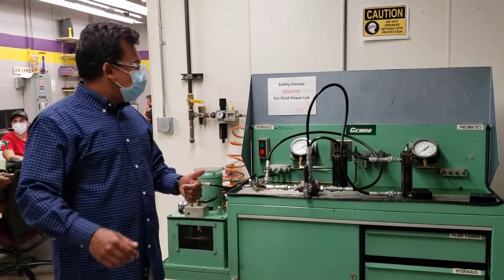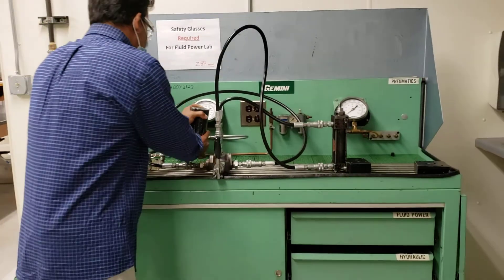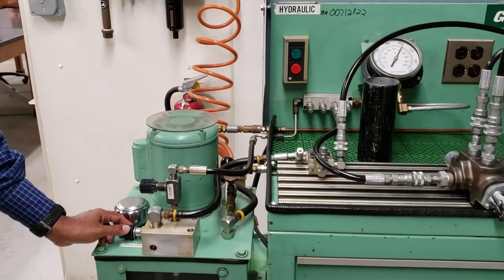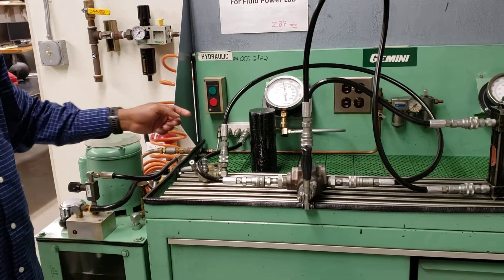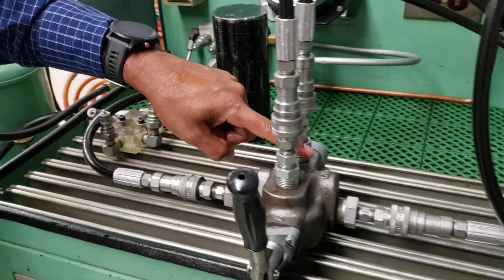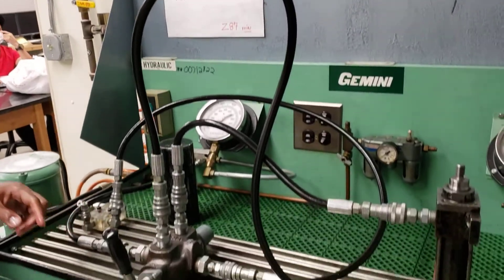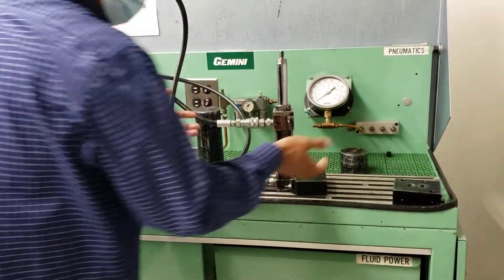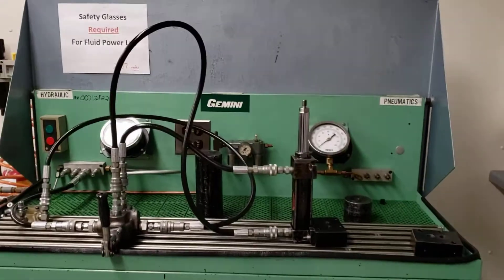Introduction to Fluid Power Lab How to Connect Disconnection Equipment Setup Experiments